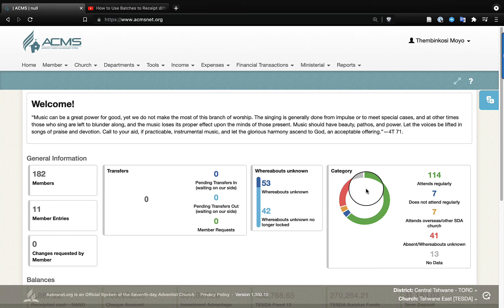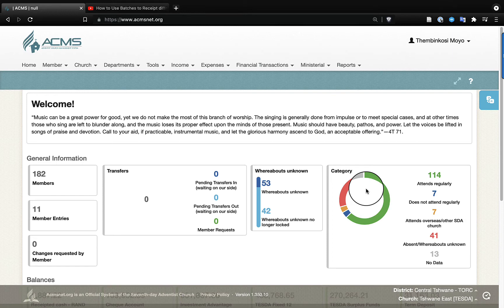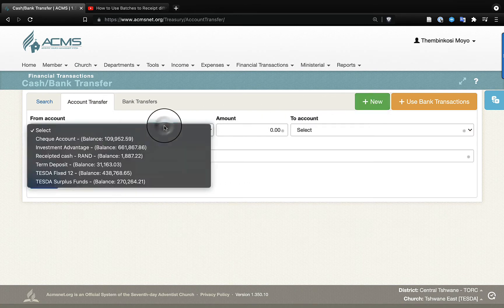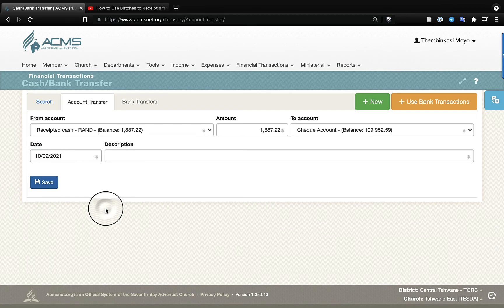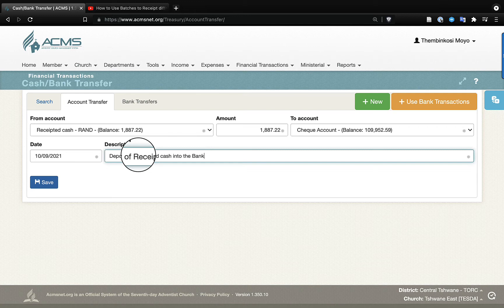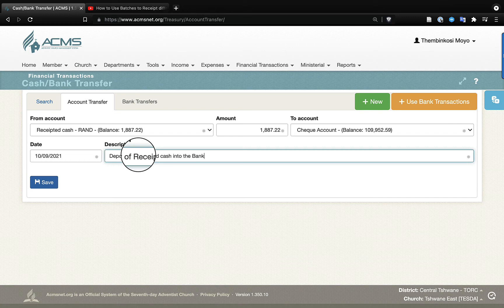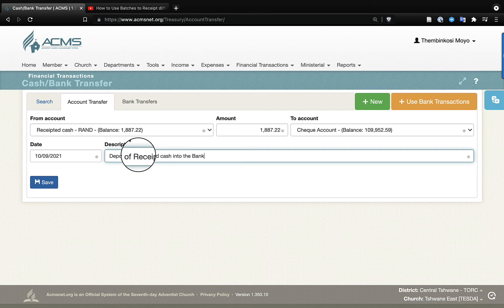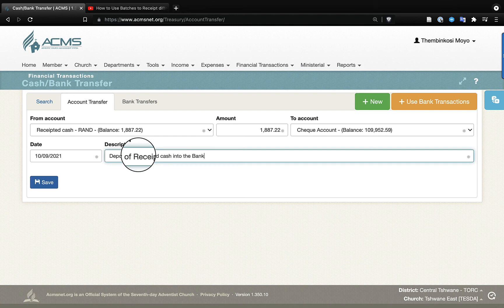How to Record Bank Deposits of Receipted Cash and other Bank account Transfers